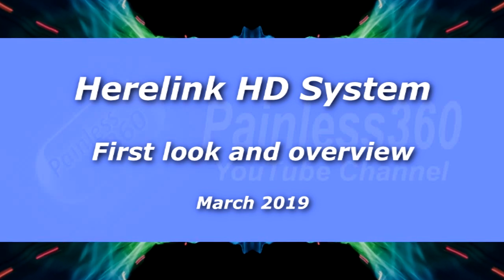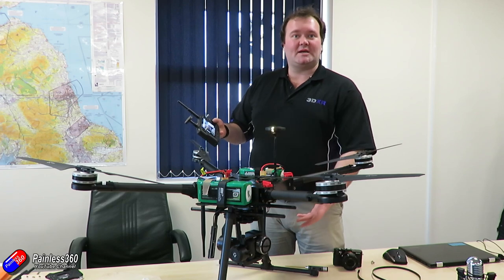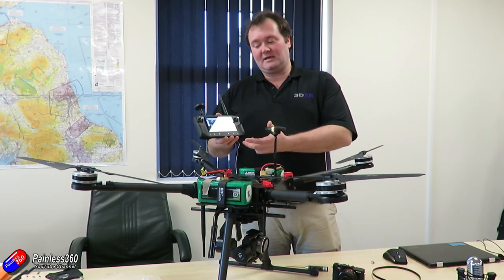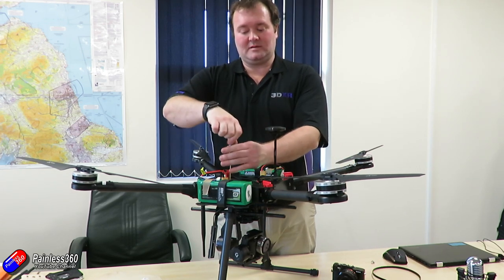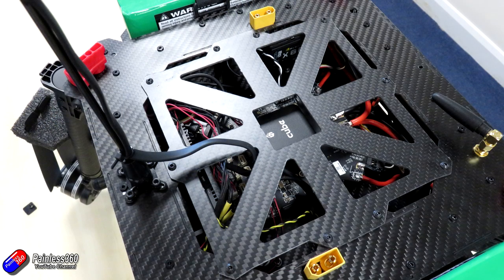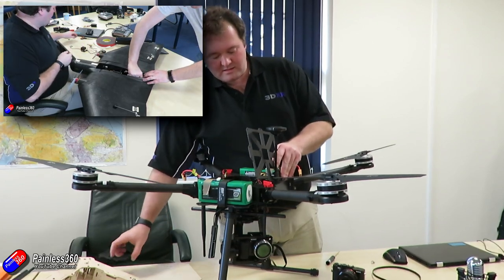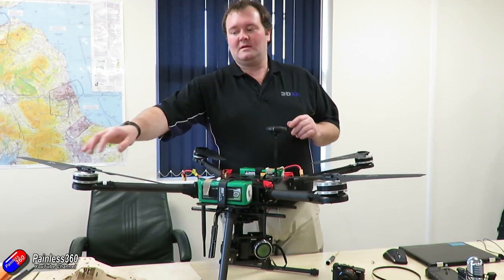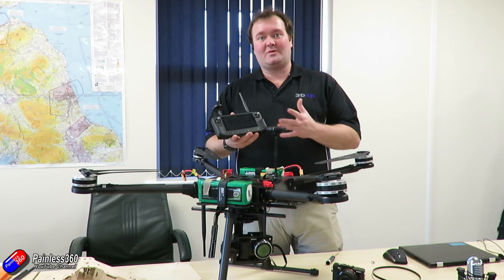Herelink HD Video Transmission & Control: First Look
Thanks to Ben at 3DXR for inviting me down to have a look at this new technology..